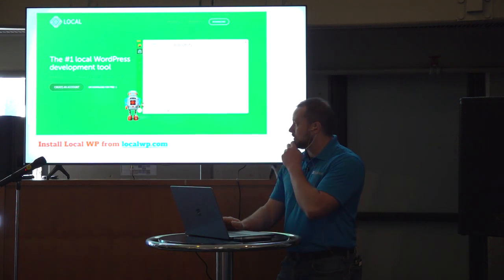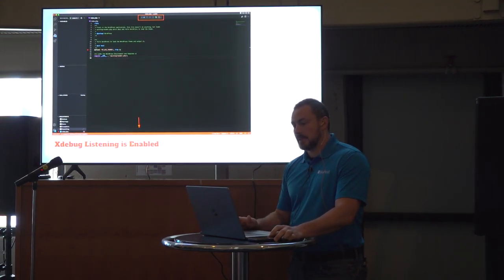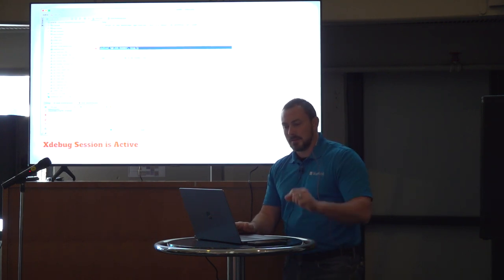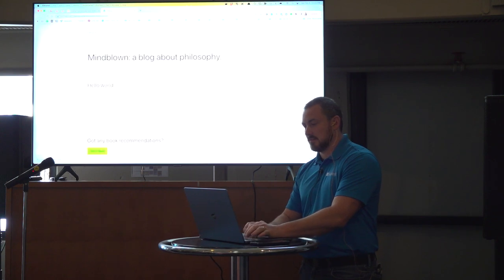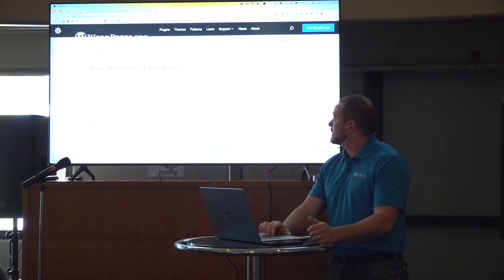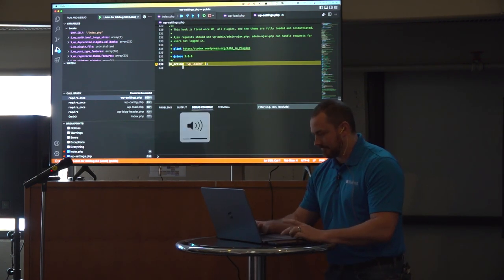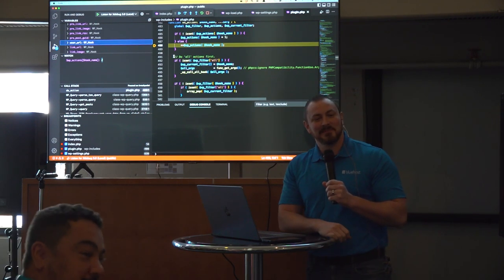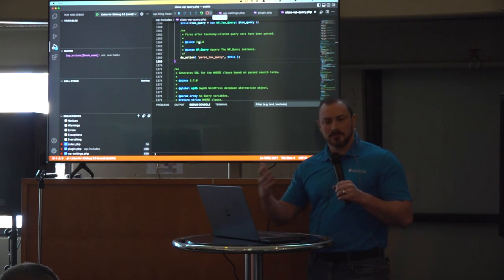Interactive Debugging in PHP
The art of debugging code requires a good understanding of the codebase and logical deduction skills. A good debugging tool is like a code mentor that can walk you through the code and help you better understand what is going on, but deductive reasoning is still up to you. In this session, you will learn how to use Xdebug, a PHP debugging tool, as well as tips and tricks on how to think about and approach debugging.